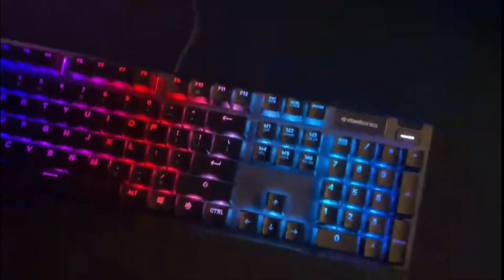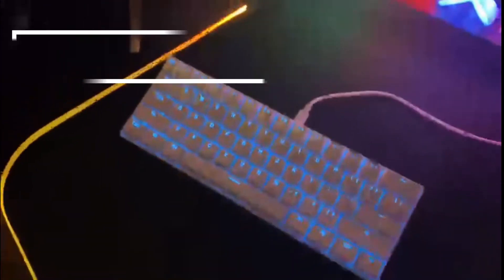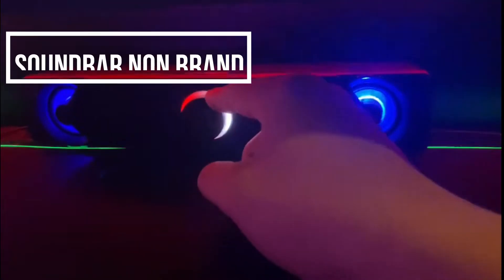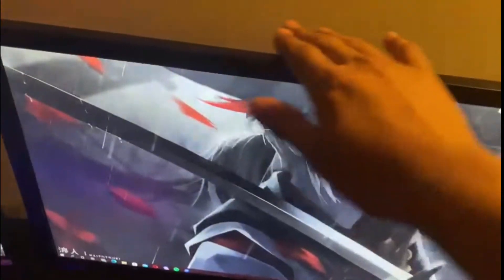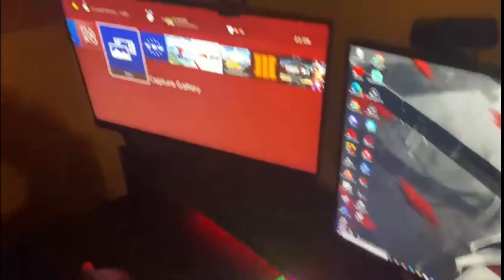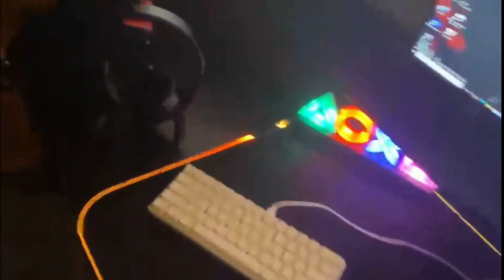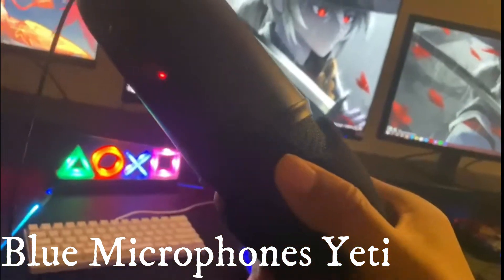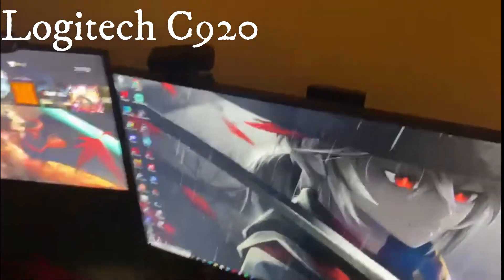$3,000 FULL Streaming Setup (PC, Monitors, Mic, Camera & MORE)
Favorite 2K YTers:

BE SURE TO WATCH ON TWITCH WHERE IT HAPPENS LIVE twitch